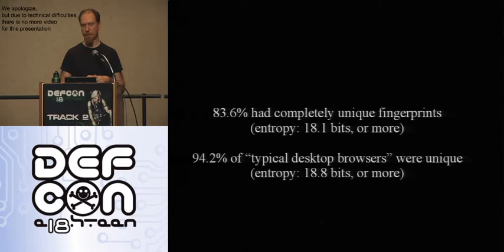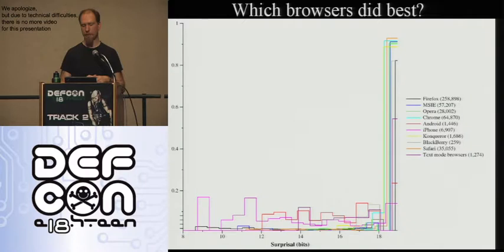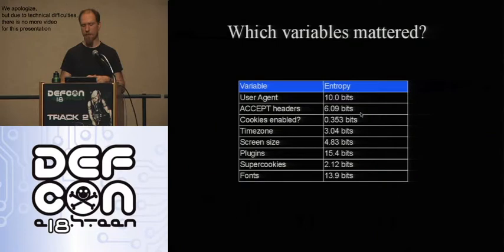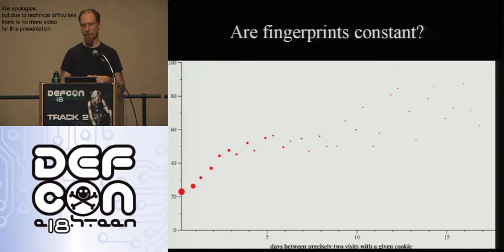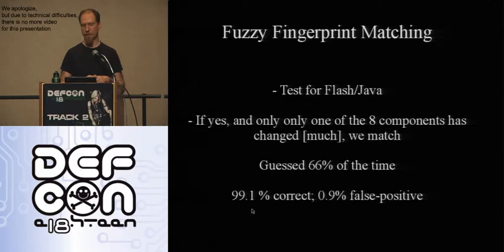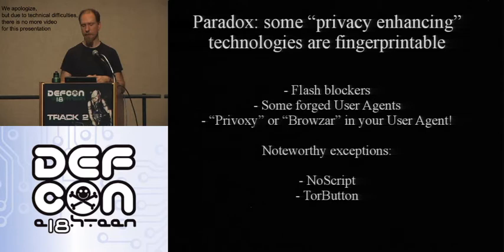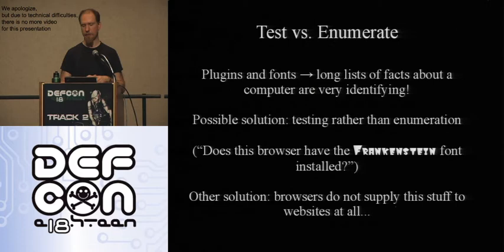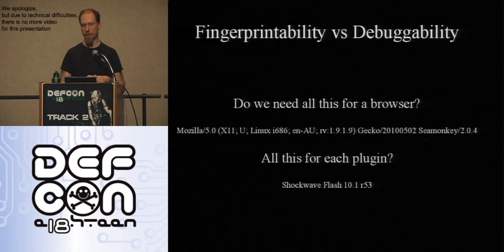DEFCON 18: How Unique Is Your Browser 2/3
Speaker: Peter Eckersley

This talk reports the results of the panopticlick browser fingerprinting experiment. We show how inoccent-looking version and configuration information can be used to uniquely identify almost all desktop browsers, without use of cookies or IP addresses. We discuss how this comes about, how serious a problem it is, and just how hard it will be to fix...